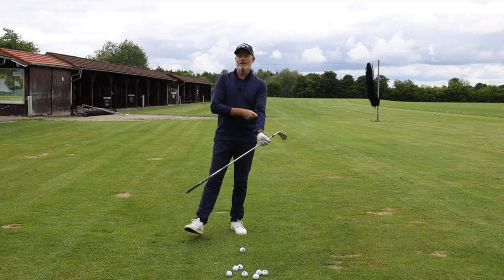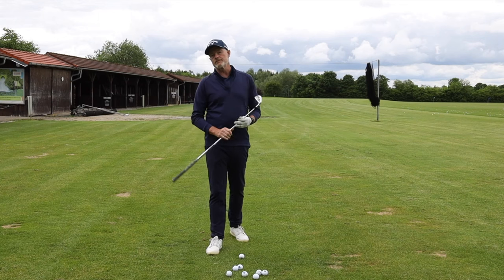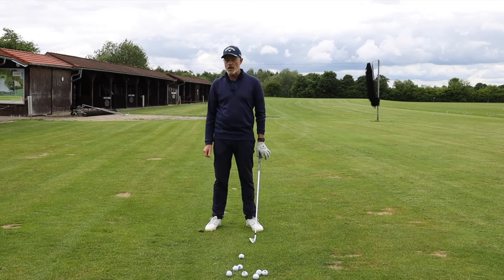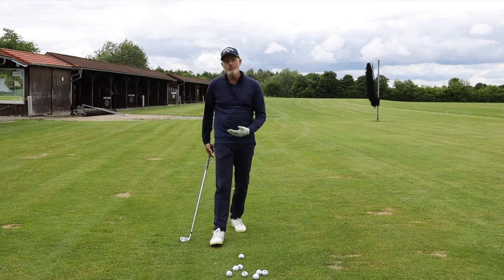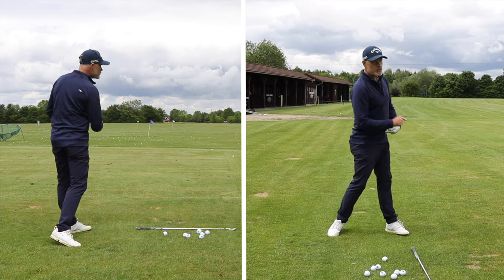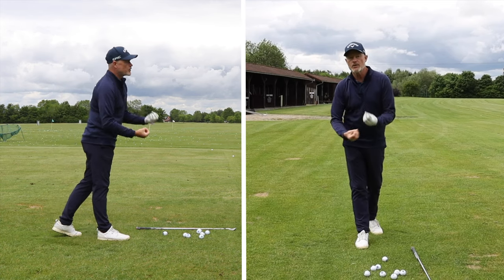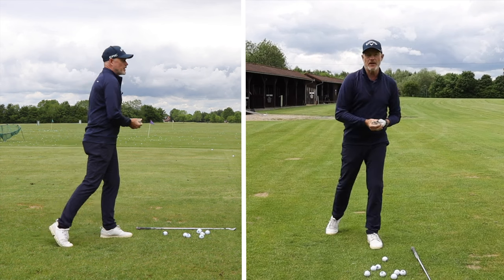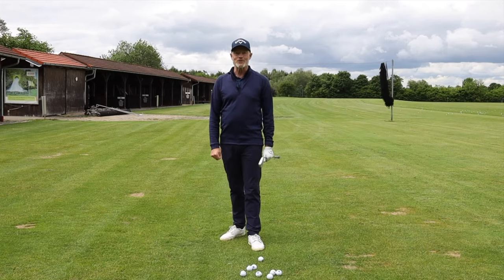Common mistakes and fixes: Stop making this mistake!